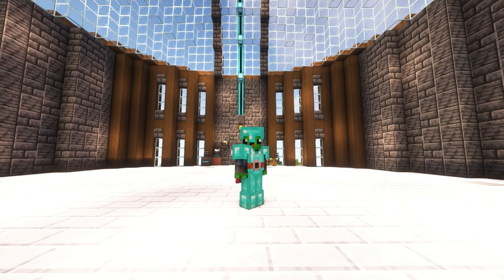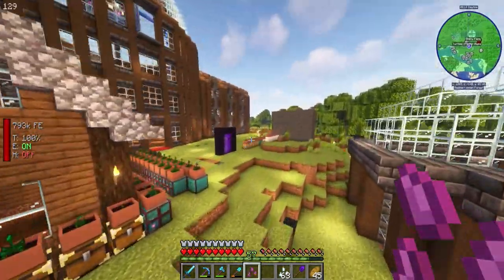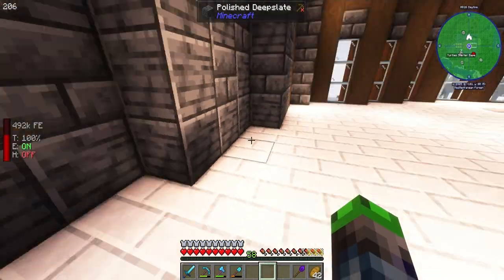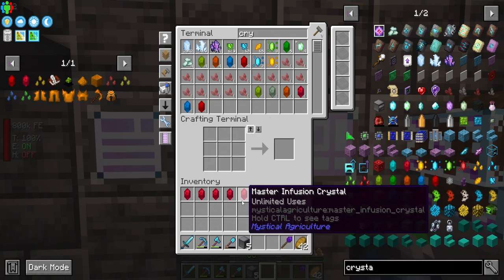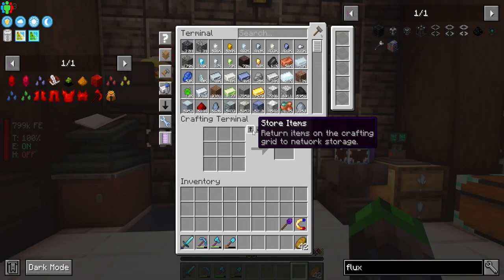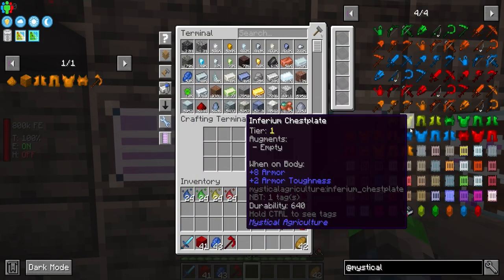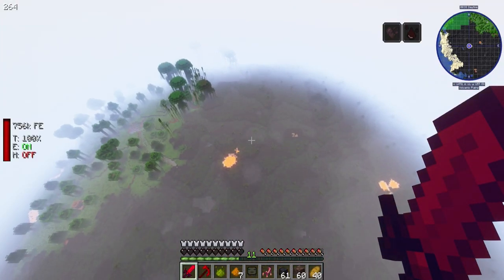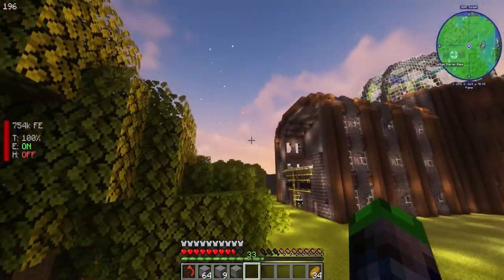All the Mods 9 Playthrough | Best Armor and Tools In the Game! | [EP 13]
Hey peeps, today we are working on getting the best armor and tools in the game! Its flippin awesome!

Links!